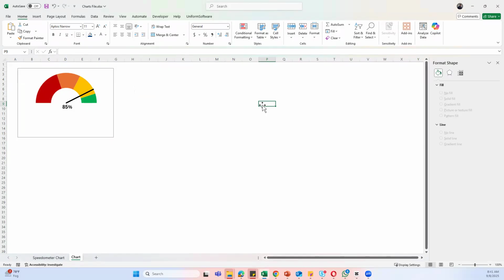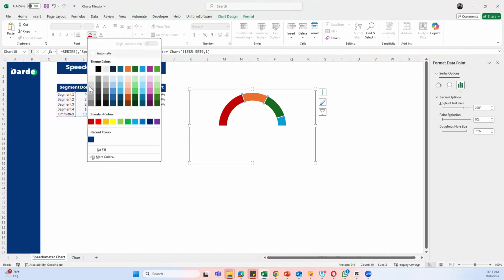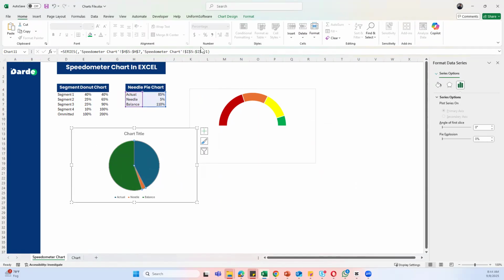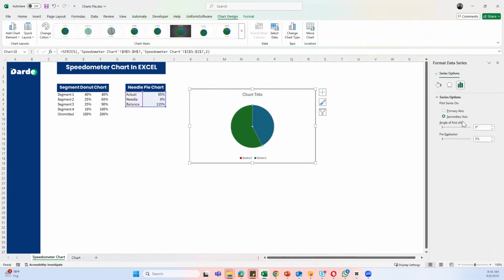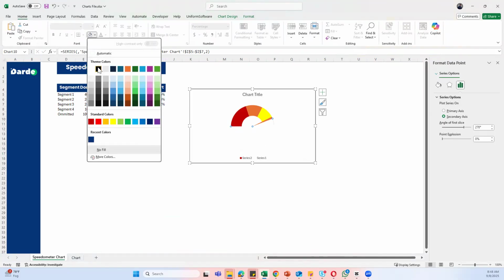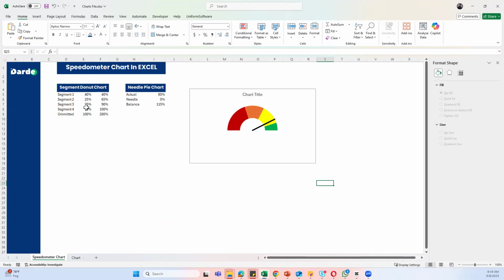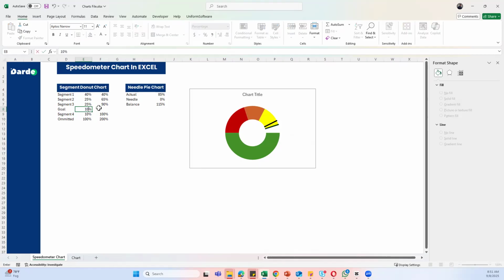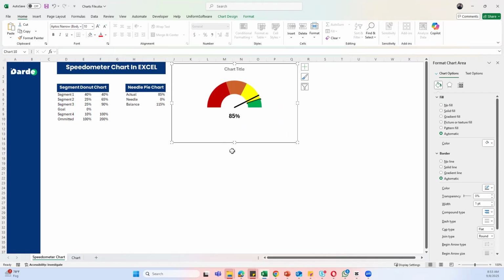How To Create A Speedometer Chart In Excel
Looking for a creative way to display your data in Excel? 🚀 In this video, I’ll show you step-by-step how to create a Speedometer Chart in Excel — a dynamic and visually engaging chart that goes beyond the standard bar, line, and pie charts.

Whether you’re working on dashboards, reports, or presentations, this chart type can help you tell a better data story and impress your audience.

✅ What you’ll learn in this video:

How to create a Speedometer (Gauge) Chart in Excel

Why data visualization matters in decision-making

Tips to make your charts more interactive and visually appealing

This tutorial is perfect for beginners and professionals who want to level up their Excel skills and showcase data in a new, exciting way.